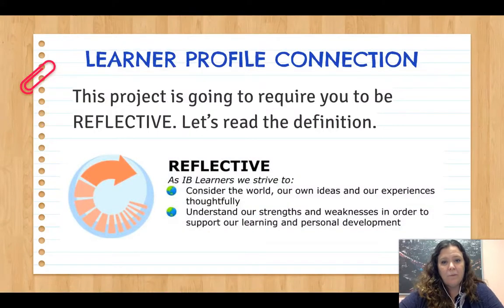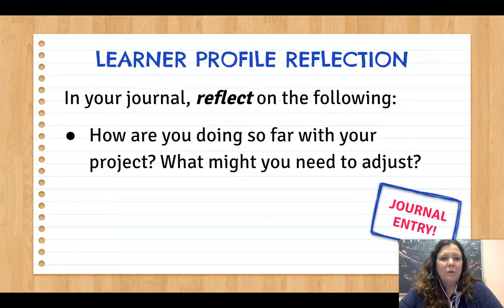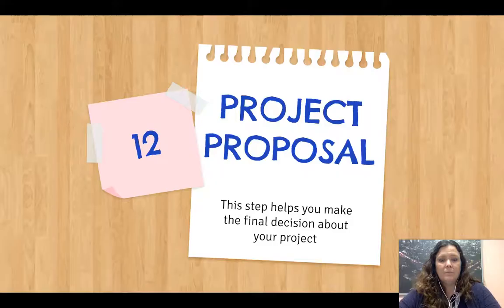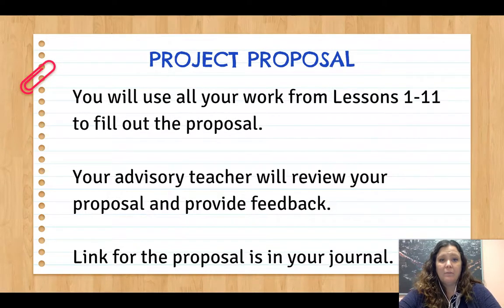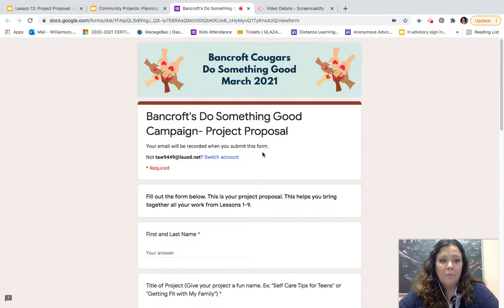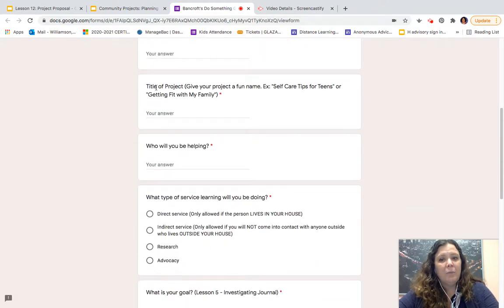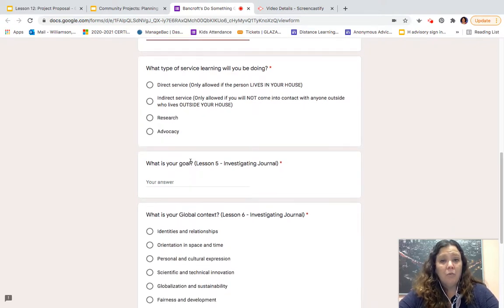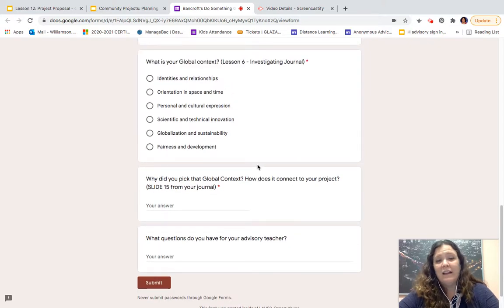Lesson 12 - Project Proposal